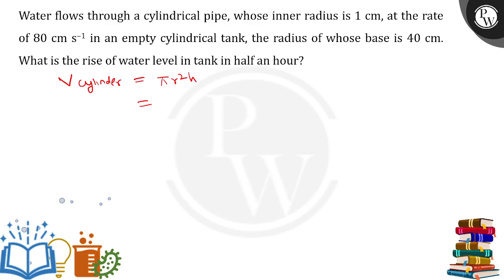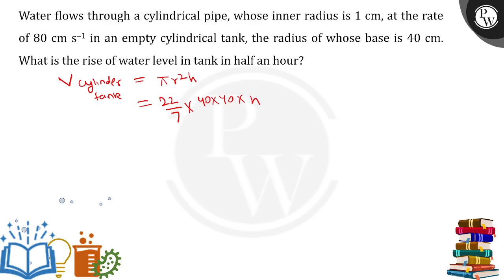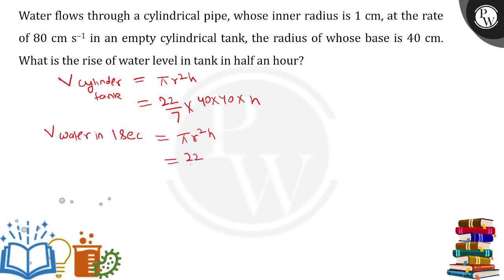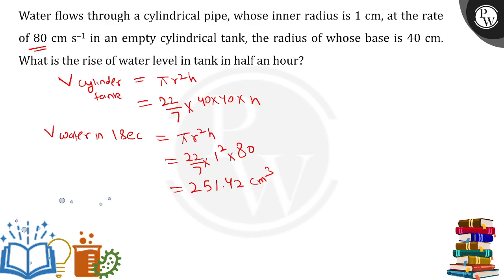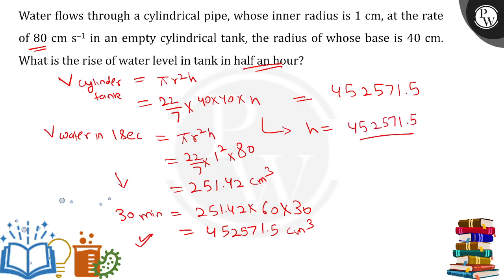Foundation Upoadings:Video Files- 974...